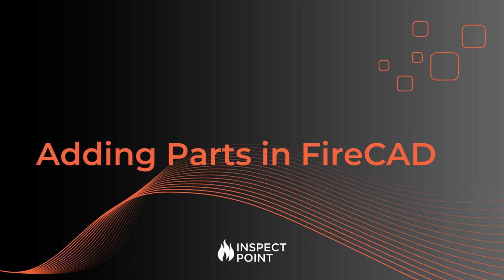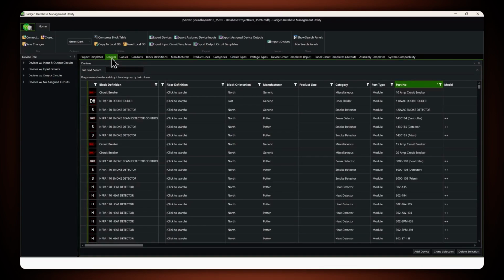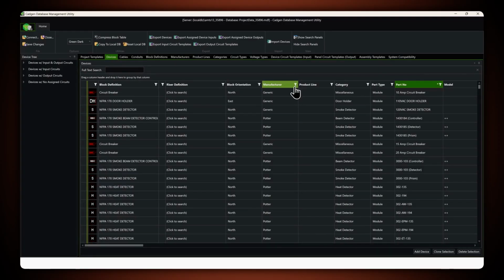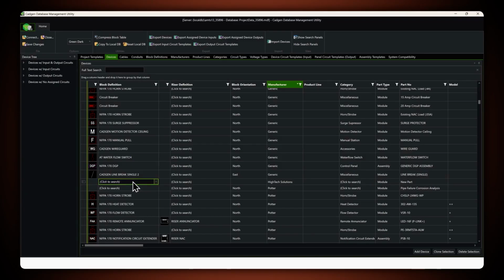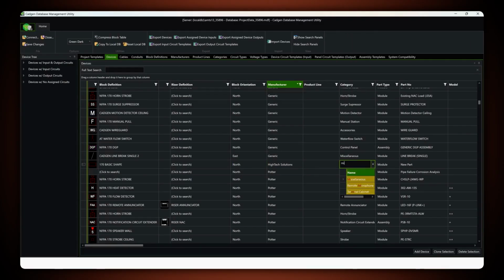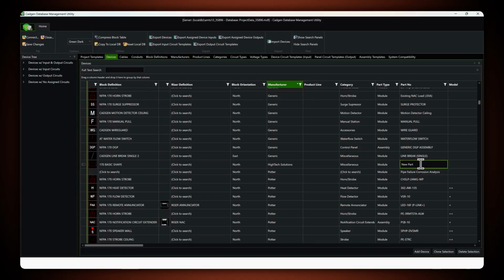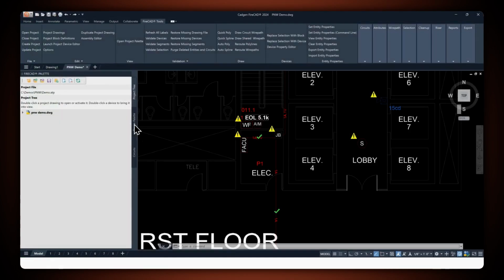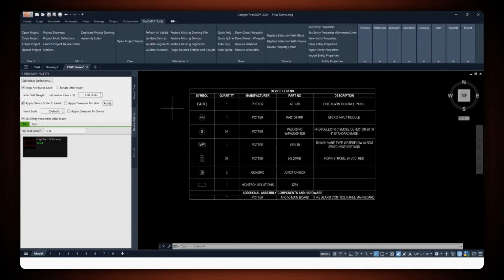FireCAD Adding Parts in the database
This is the first in a series of instructions on how to add parts to a FireCAD database, either a local .atp file or to your own local Db